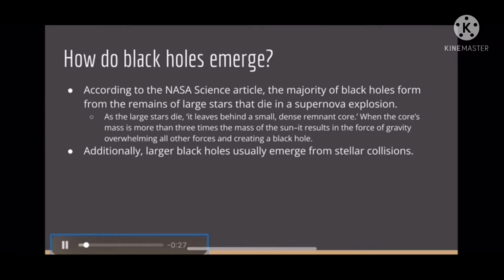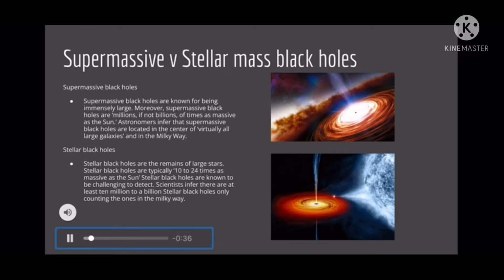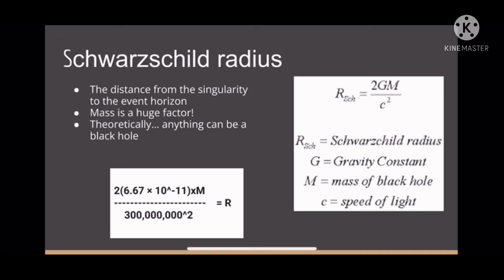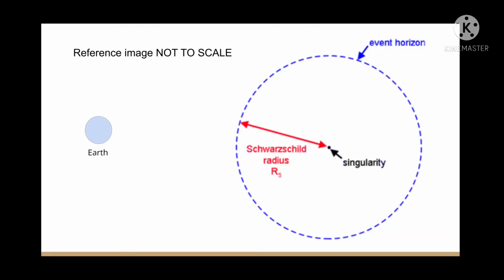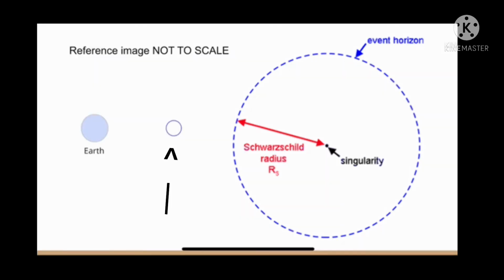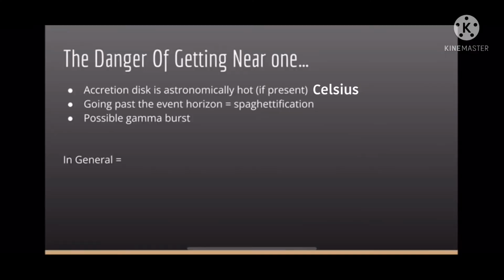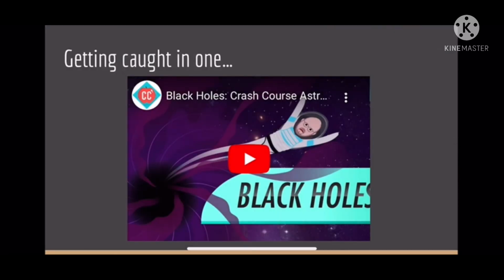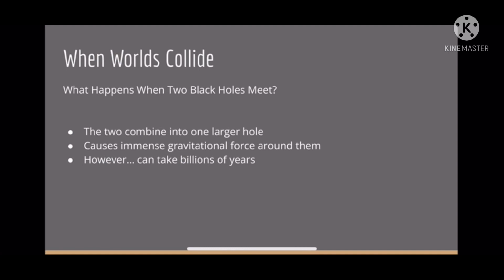Black Holes Presentation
By Alberto Garcia & Erika Ramirez Reyes

Made for Physics 101

Sources:

“Black Holes.” NASA, NASA, Apr. 2022.

Dunbar, Brian. “Black Hole Collision May Have Exploded With Light.” NASA. Nov, 2021.

“NASA Science Live: Black Hole 101.” NASA. 2020.